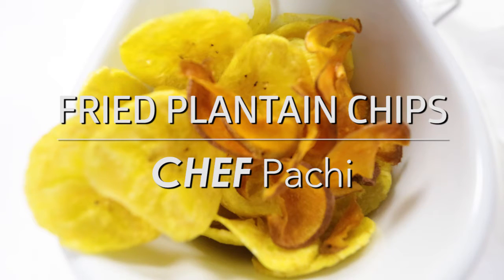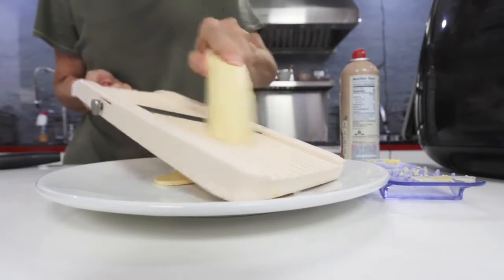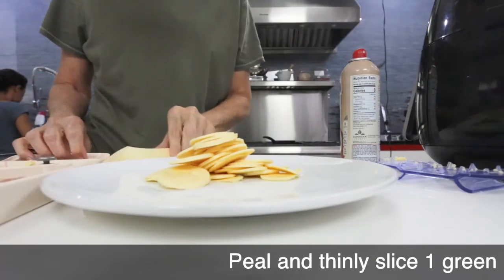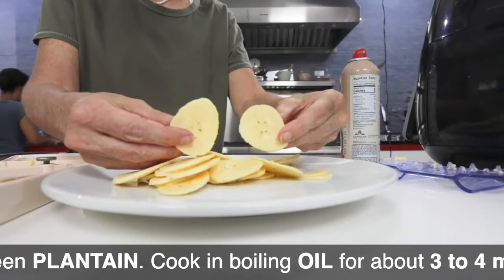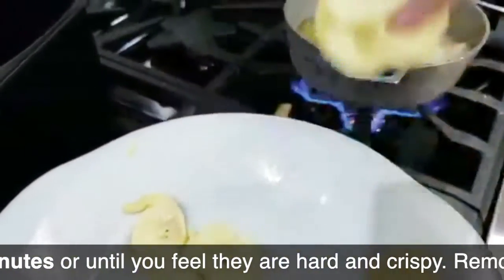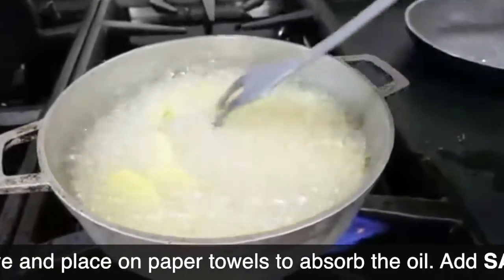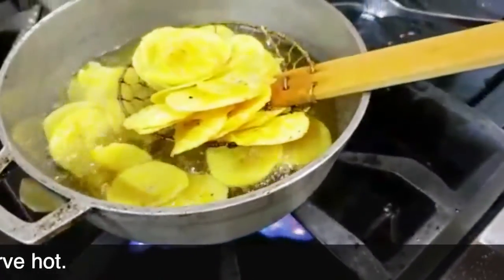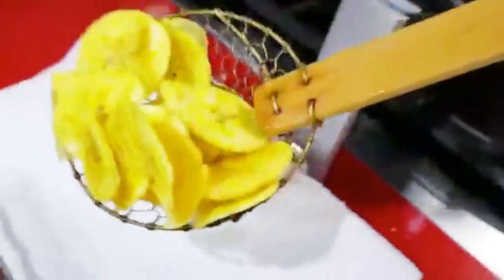How to make Easy & Crispy FRIED PLANTAINS CHIPS | Healthy Banana Chips | Workout Chips Snack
Moneditas de Plátano y Platanitos
Plantain Coins and Chips
8 servings

Plantain* coins and chips are best when cut with a mandoline slicer; the thinner the better, as they will toast evenly and yield a completely crisp product. One plantain goes a long way if you cut them like that. These chips and coins can be used to decorate many dishes. In Colombia, we buy the chips in white paper bags on the streets. We still get them there, and the ones sold on the streets are the best, because they are always thin and crispy.

1 large green plantain*
2 cups oil for frying

1. Cut the ends off the plantain and peel. Cut in 1/8-inch thick rounds if making coins, and 1/8-inch thick by 3- to 4-inches-long strips if making chips.

2. Pour the oil into a deep, medium, heavy pot, and place over medium-high heat. When the oil is hot (about 350 F), add the plaintain pieces one by one, so they don’t stick to each other, and deep fry for 1 to 2 minutes or until golden. Remove them with a slotted spoon and drain on paper towels.

3. Add salt immediately and serve.

How to make Easy & Crispy FRIED PLANTAINS CHIPS | Healthy Banana Chips | Workout Chips Snack Fried Plantains Chips are a delicious snack to make them easy at home and cheer your team. Mix them with pico de gallo, it's flavorful.

by Pachi